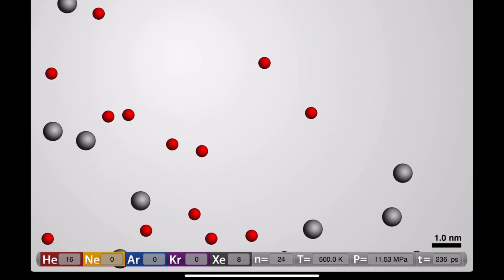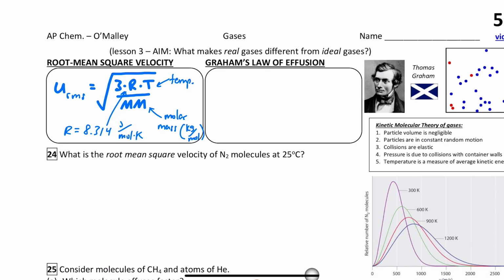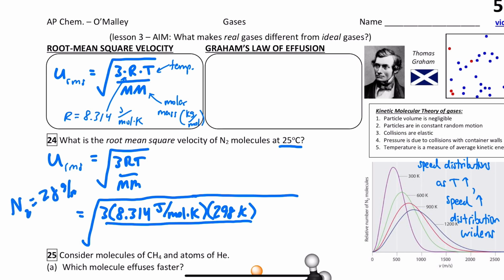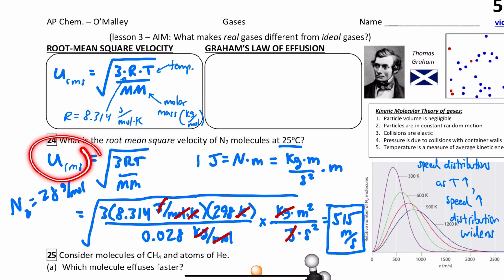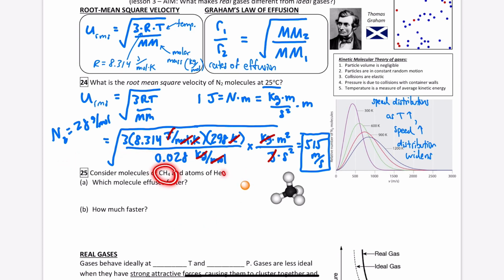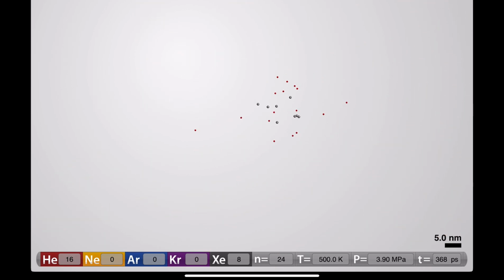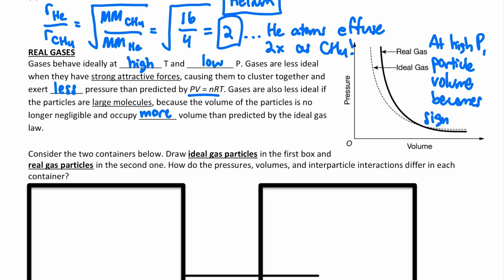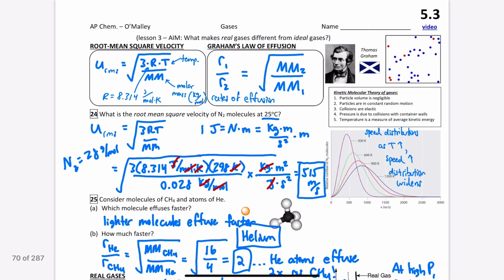AP chem 5.3 - gas speeds and real gases